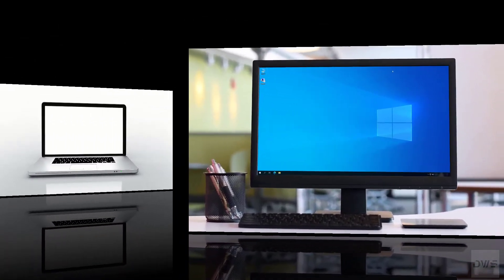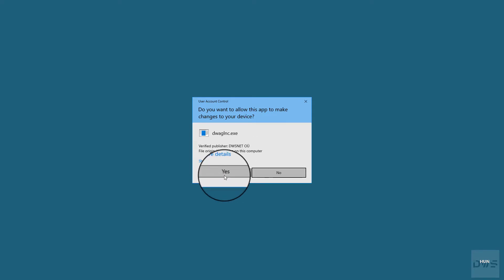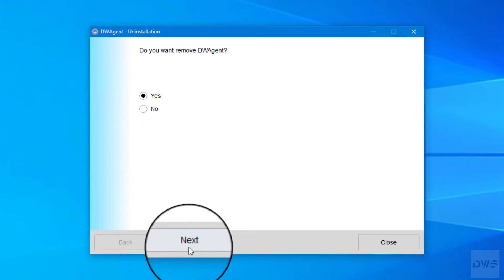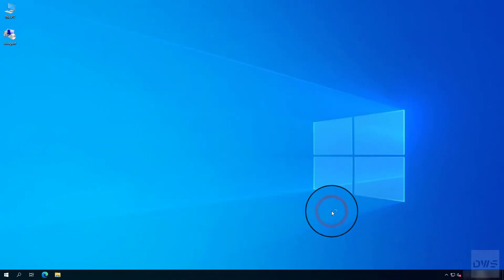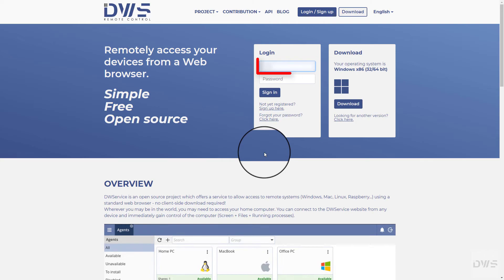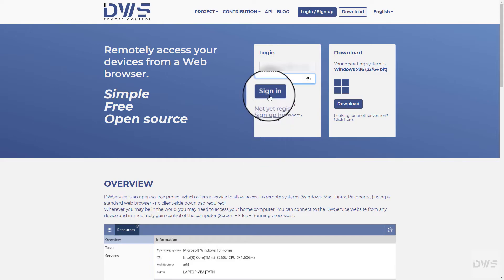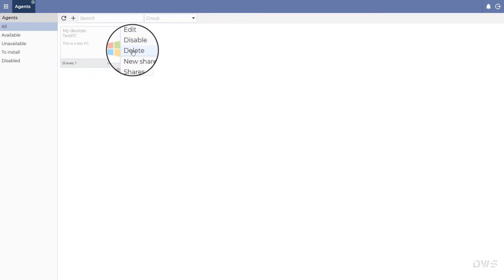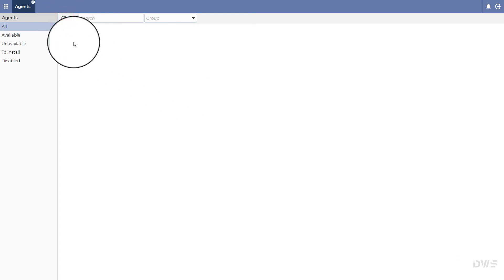DWService - How to uninstall the Agent (Windows)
We show you in this video how to uninstall the agent.

⏱️ Timestamps ⏱️
0:00 Intro
0:15 Explanation
2:27 Contact information
2:38 Outro